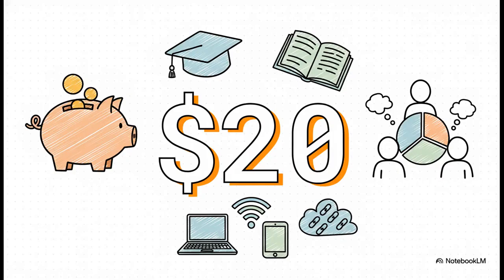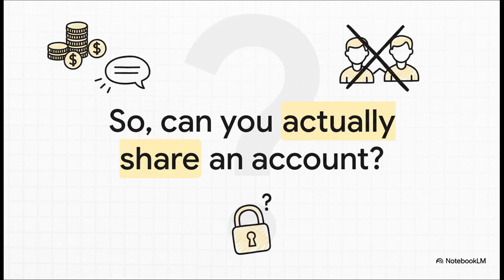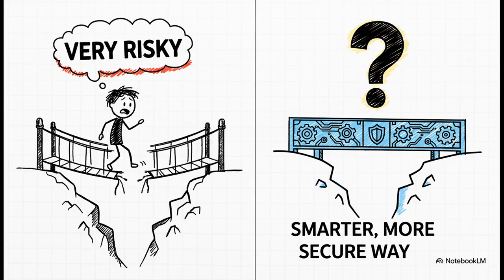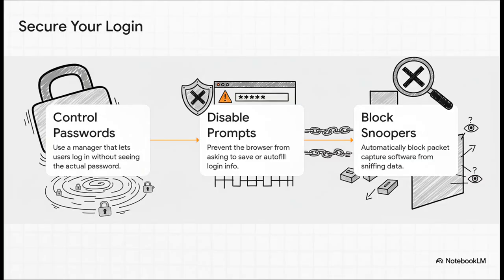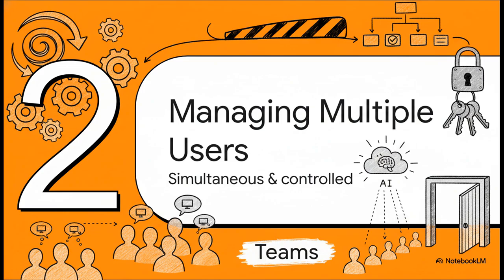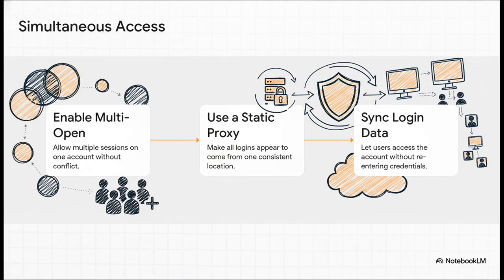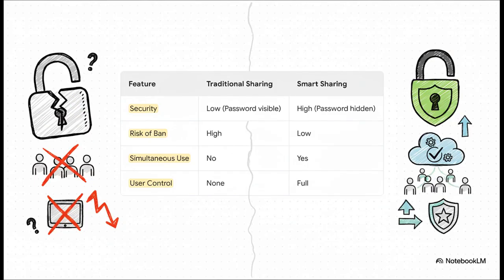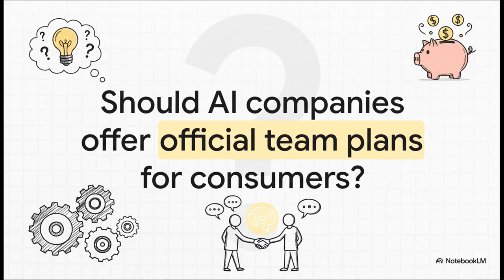How to Safely Share a ChatGPT Plus Account: Tips, Risks & Smart Solutions in 2025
Are you curious about sharing your ChatGPT Plus account with friends or colleagues? Whether you're splitting costs or collaborating with a team, it's crucial to know how to do it safely to avoid account suspension. In this video, we’ll walk you through the best methods for securely sharing your ChatGPT Plus account, including the benefits of using tools like DICloak to protect your account and ensure uninterrupted access.

In this video, you will learn:

What’s the difference between ChatGPT and ChatGPT Plus?
Discover the advanced features of ChatGPT Plus, such as access to GPT-4, faster performance, and priority during peak hours.

Can You Share ChatGPT Plus Account?
Understand OpenAI’s official stance on account sharing and why it’s risky without proper tools.

How to Share a ChatGPT Plus Account Securely
Learn about the potential risks of sharing an account and how to use DICloak Antidetect Browser to mitigate those risks.

Tools for Safe ChatGPT Plus Account Sharing
How DICloak helps you mask your browser fingerprints, block packet capture software, and secure your password management.

How Multiple Users Can Use One ChatGPT Plus Account
Set up multiple users to access the same account simultaneously without the risk of getting flagged.

Step-by-Step Guide for Using DICloak for Account Sharing
Set up session restrictions, track activity logs, and manage roles to ensure account security.

Why DICloak is the Best Tool for Sharing ChatGPT Plus
Advanced privacy and security features to keep your shared account safe.

Bonus Tips:
Learn how to set up a static proxy for consistent IP access.
Discover how to sync data and hide web elements to protect sensitive information.